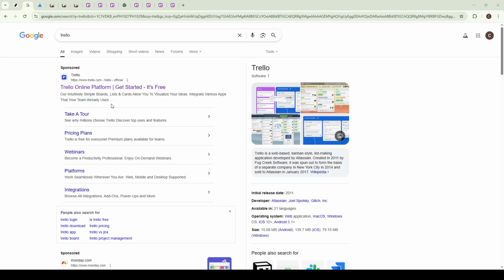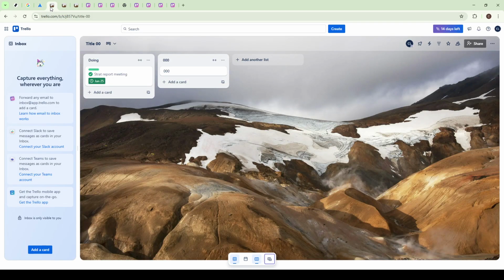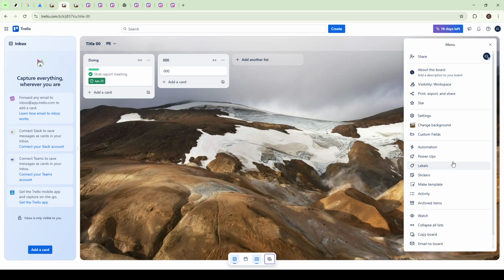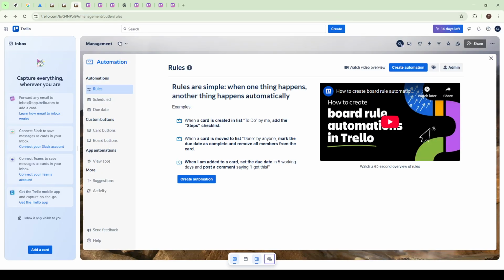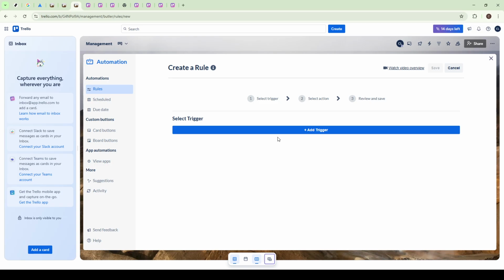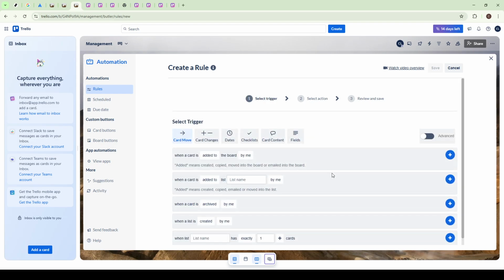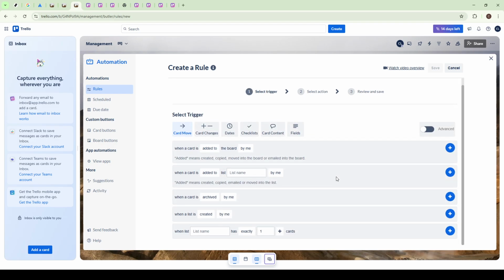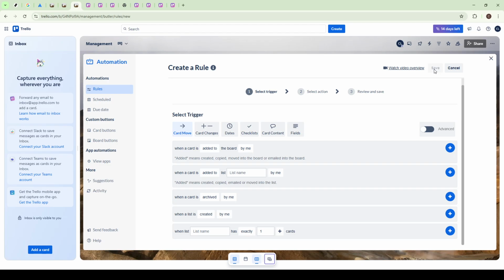How to Set Up Rules in Trello [2026 Full Guide]